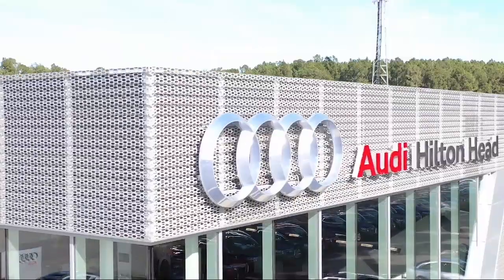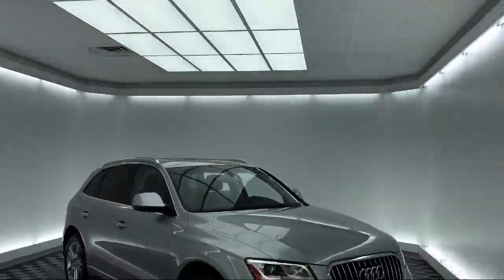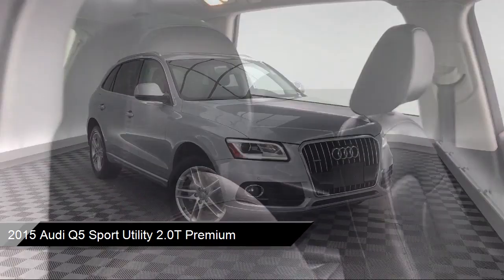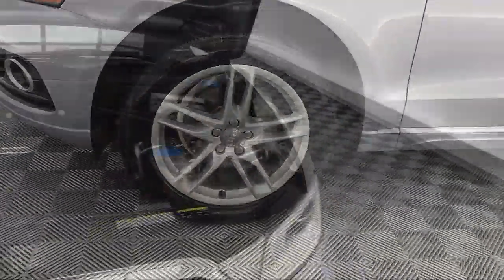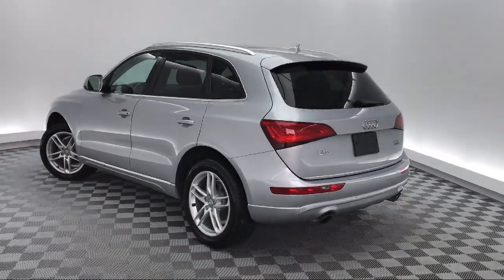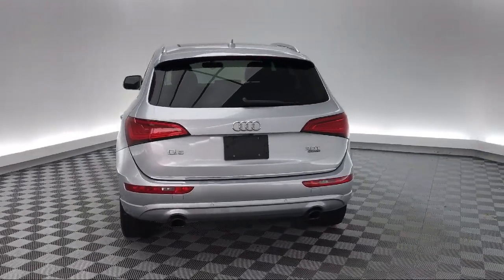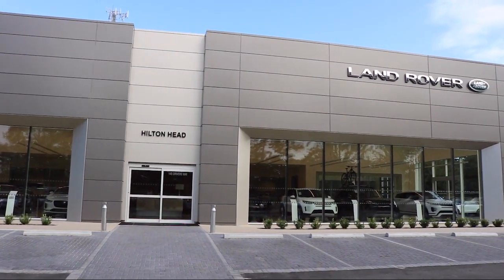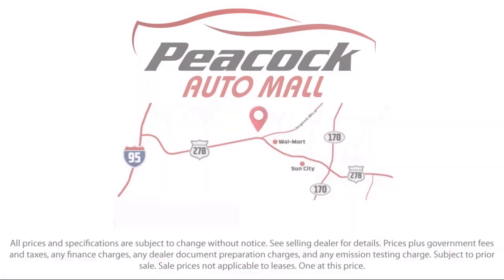2015 Audi Q5 Sport Utility 2.0T Premium Savannah Hilton Head Beaufort Bluffton Pooler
2015 Audi Q5 Sport Utility 2.0T Premium Stock Number: A121697T Vin:WA1LFAFP6FA121697.